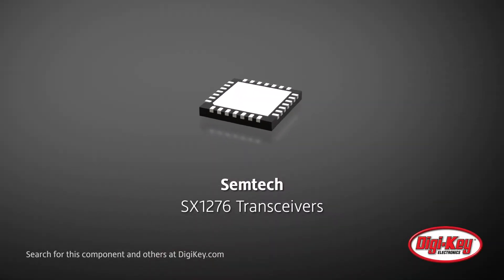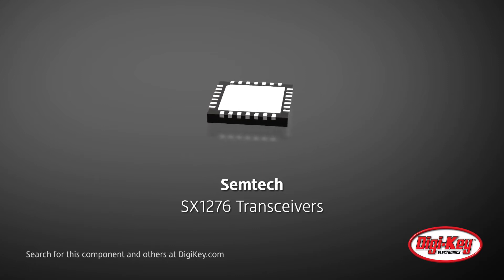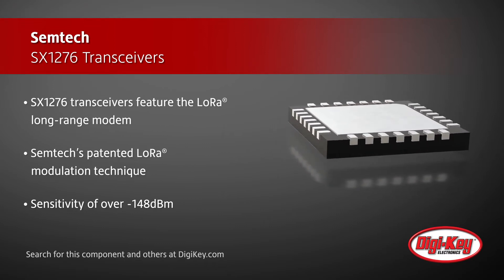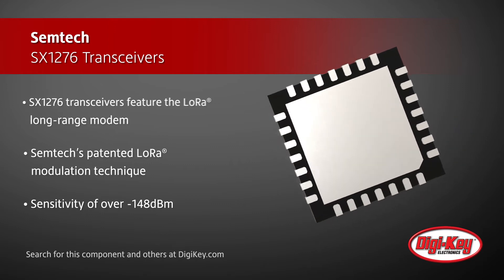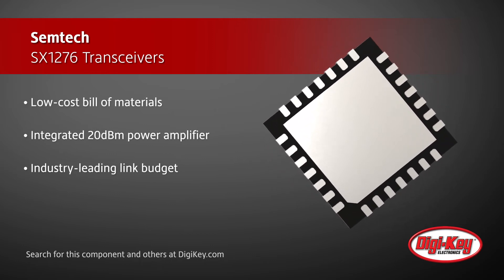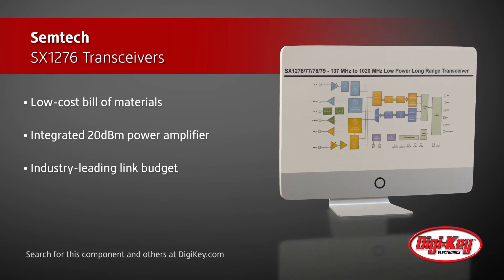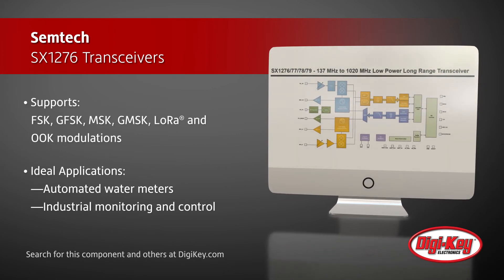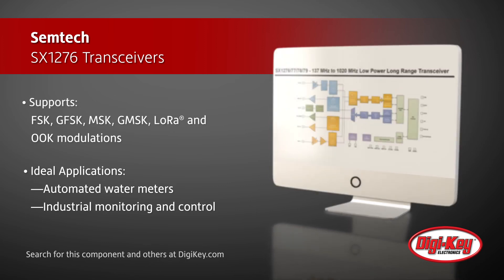Semtech SX1276 Transceivers | Digi-Key Daily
Semtech's ultra-low power and long-range SX1276 transceivers feature the LoRa long-range modem that provides ultra-long-range spread spectrum communication and high-interference immunity. Using Semtech’s patented LoRa modulation technique, these transceivers can achieve a sensitivity of over -148dBm using a low-cost BOM, including a low-cost crystal. The high sensitivity combined with its integrated 20dBm power amplifier yields industry-leading link budget, making this fully-featured solution ideal for any application requiring range or robustness. These devices also support high-performance modulation modes for systems such as wireless M-Bus. The SX1276 delivers exceptional phase noise, selectivity, receiver linearity, and IIP3 for significantly lower-current consumption than competing devices. These transceivers are ideal for applications including automated water meters, wireless home networks, and industrial monitoring and control.